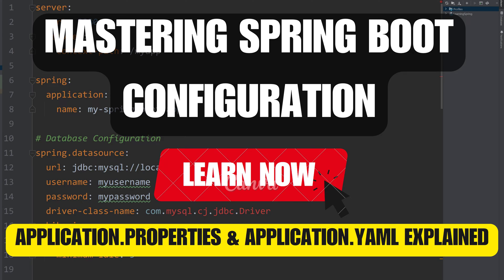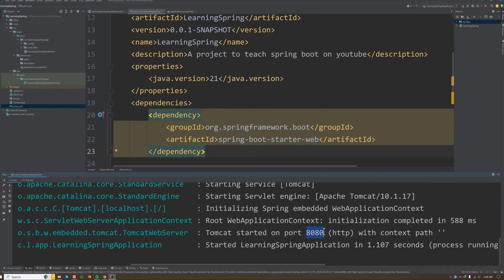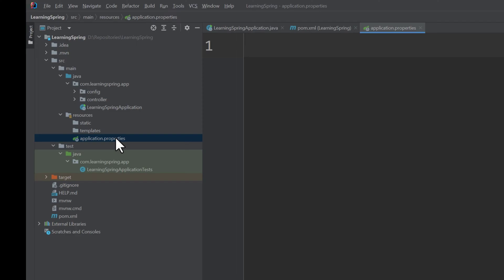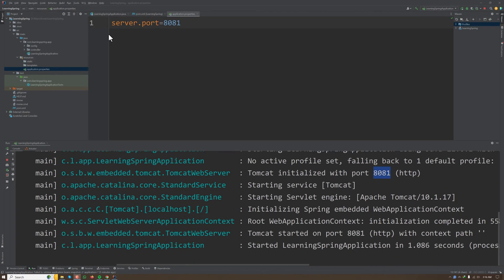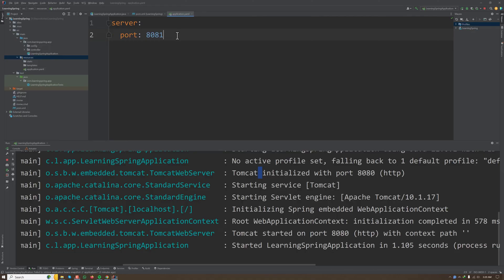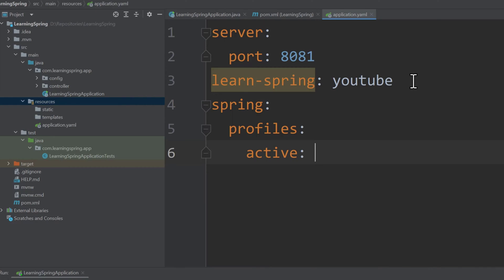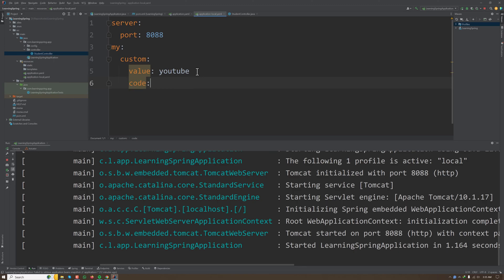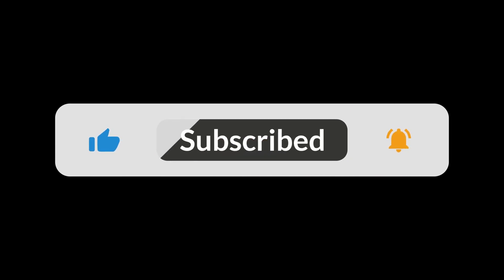Custom Properties & Profile Configuration in Spring Boot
Master Spring Boot Configuration with application.properties & application.yaml!

This comprehensive video tutorial dives deep into the world of Spring Boot configuration files, specifically focusing on application.properties and application.yaml. Whether you're a seasoned Spring developer or just getting started, this video equips you with the knowledge to effectively manage your Spring Boot application's behavior.

In this video, you'll learn:

The Fundamentals of Spring Boot Configuration: Gain a solid understanding of how Spring Boot utilizes externalized configuration files for flexible application management.
Defining Custom Properties: Explore how to create and define custom configuration values within your application.properties or application.yaml file.
Accessing Custom Properties: Discover various methods to access and utilize custom configuration values from within your Spring Boot application code.
@Value Annotation: Learn how to leverage the @Value annotation to conveniently inject custom properties directly into your beans.
Environment Abstraction: Understand how to utilize Spring's Environment abstraction to retrieve configuration values programmatically.
@ConfigurationProperties: Dive into the power of @ConfigurationProperties for structured configuration binding, simplifying access to complex property hierarchies.
Working with Profiles: Unlock the flexibility of Spring Boot profiles. Learn how to create and manage different configuration sets within a single file (e.g., application.yaml) to tailor your application's behavior to distinct environments (development, testing, production). Discover how to activate specific profiles for targeted configuration.
Best Practices: Gain valuable insights on recommended practices for effective Spring Boot configuration management, ensuring a clean and maintainable codebase.

This video caters to a broad audience, including:

Spring Boot Developers (All Levels): Enhance your understanding of configuration management in Spring Boot applications.
Java Developers: Learn a powerful approach to externalized configuration for your Java projects.
Anyone New to Spring Boot: Get started with Spring Boot configuration and explore its core concepts.
By the end of this video, you'll be well-equipped to:

Confidently define and manage custom configuration settings for your Spring Boot applications.
Utilize various methods to access and integrate custom properties into your application logic.
Implement Spring Boot profiles for versatile configuration across different environments.
Follow best practices for clean and efficient Spring Boot configuration management.
Ready to unlock the power of Spring Boot configuration? Watch this video and take control of your application's behavior with ease!

Chapters:

00:00 Introduction to Spring Boot Auto Configuration
01:20 Overriding Default Configuration with application.properties
02:55 Overriding Default Configuration with application.yml
04:00 Creating Custom Properties
05:00 Accessing Custom Properties in Code
05:20 Creating Profiles
05:50 Activating Profiles
06:20 Conclusion